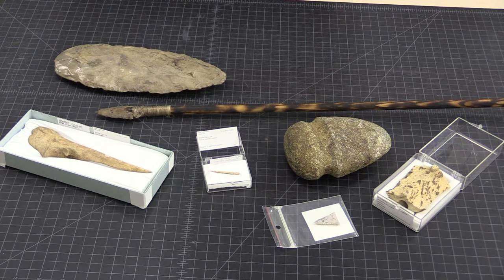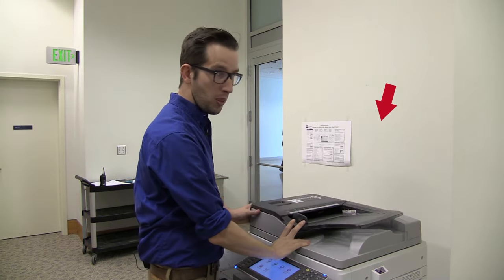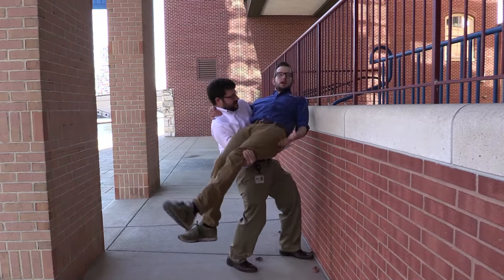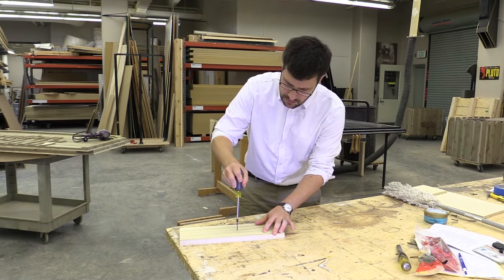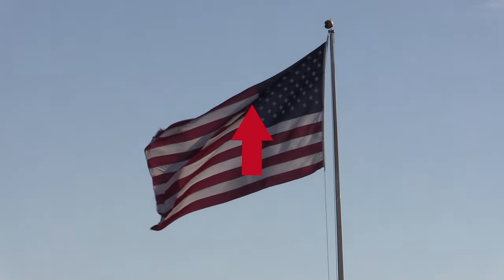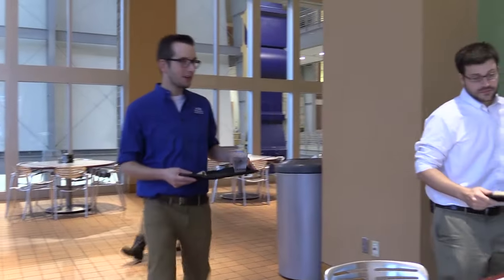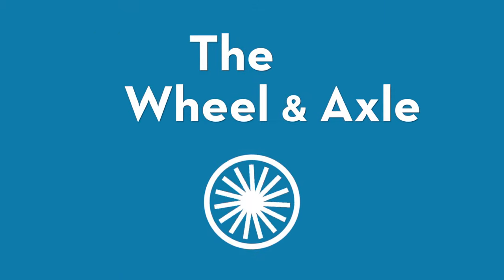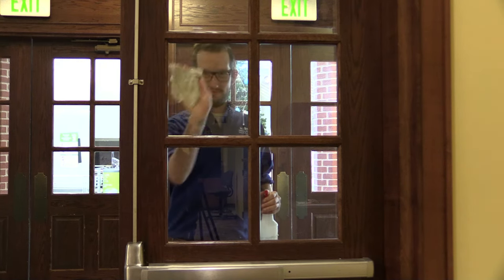Simple Machines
Did you know there are six simple machines that make life easier for all of us?  Come inside the museum and we’ll show you how these simple machines make big jobs and everyday tasks a lot easier.